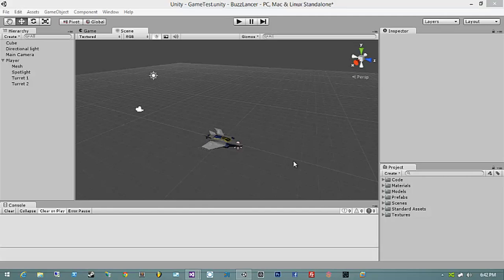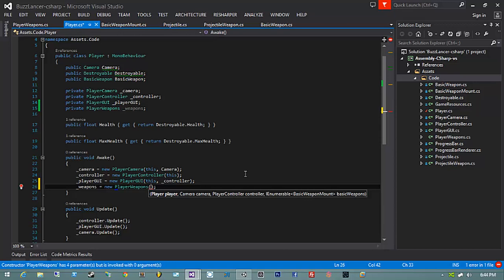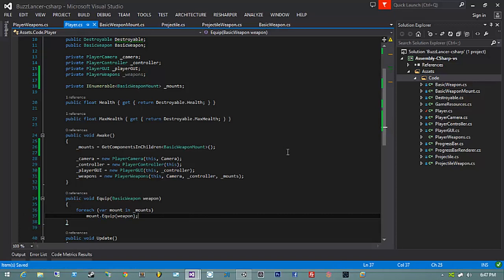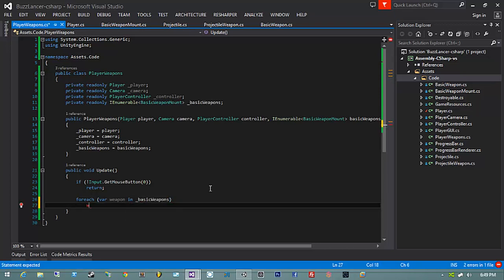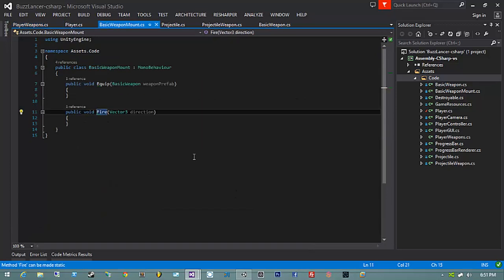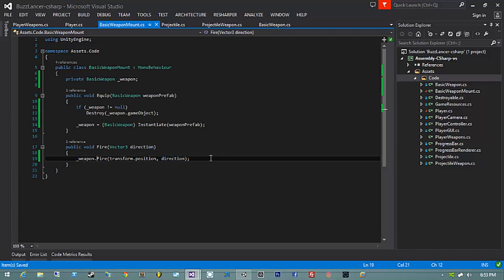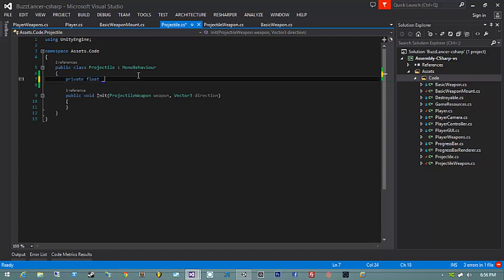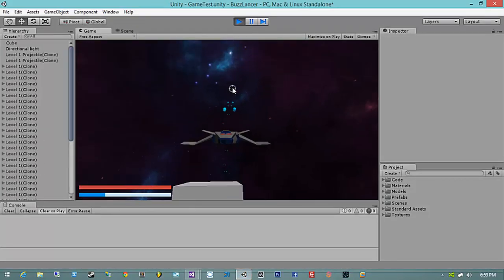008 weapons part 2